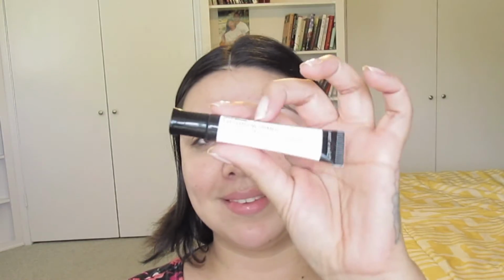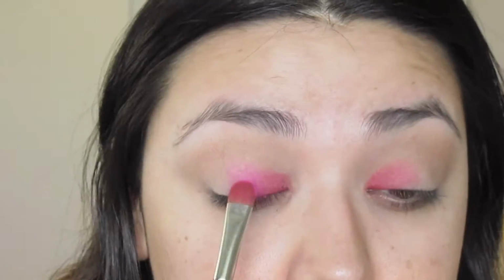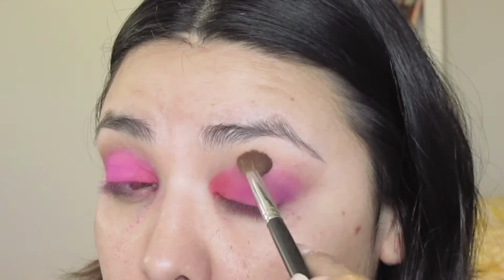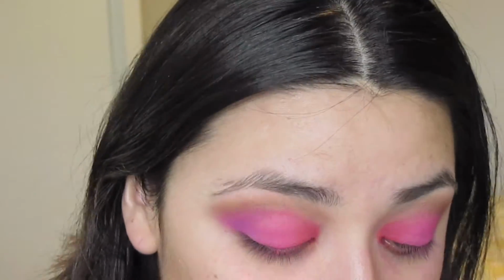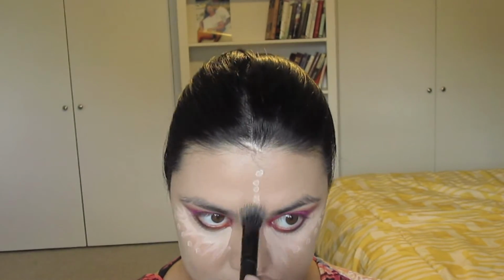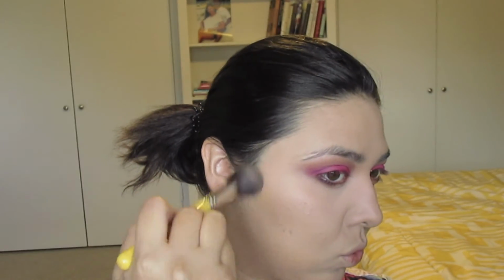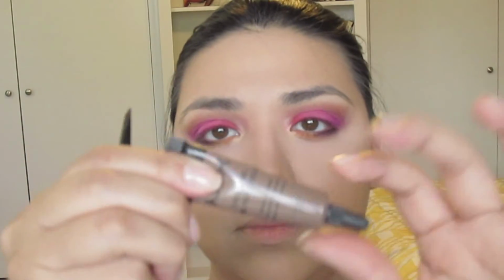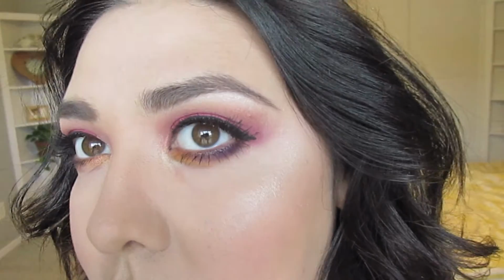Colorful Summer Night | Ana Maggie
I had a lot of fun doing this fun colorful look perfect for going out on a hot summer night!